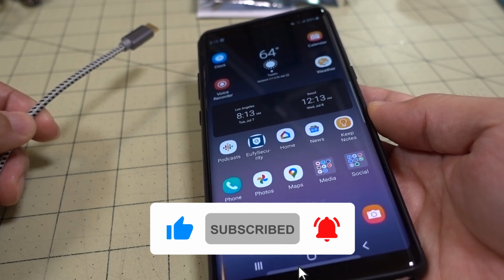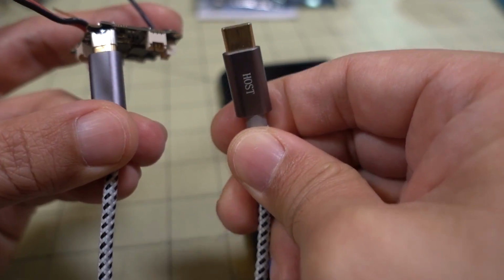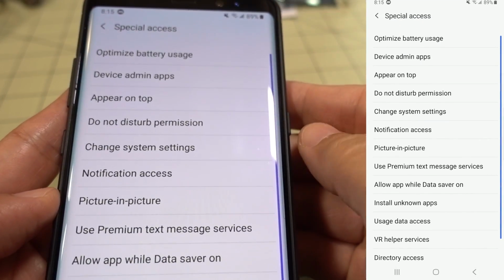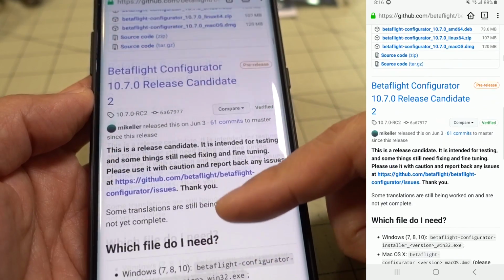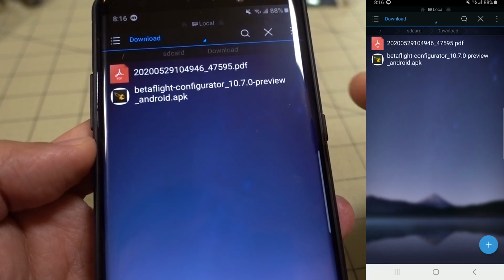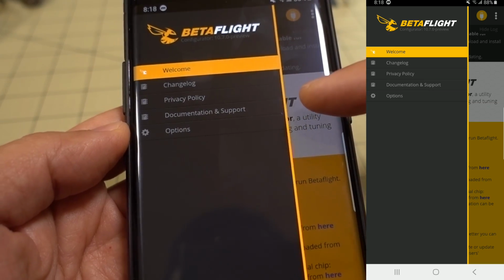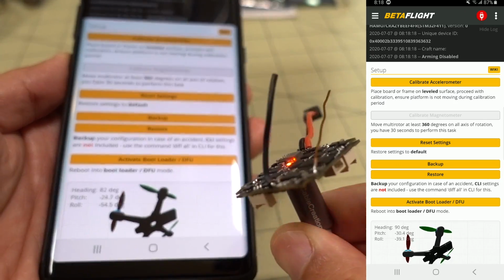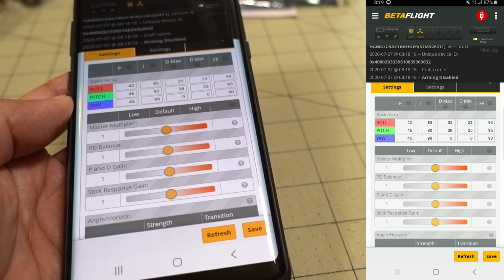Betaflight 4.2 Android App Installation 🛠️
You can now configure your quad with the new Betaflight configurator for Android.
I don't know when (or if) a mac version will be available.

USB-C OTG Cable
USB OTG Cable
USB-C to MicroUSB adapter
USB OTG (for USB-C)
Other USB OTG cables

250mah 1S
300mah 1S
450mah 1S
520mah 1S
300mah 2S
300mah 3S
450mah 2S
520mah 2S
300mah 3S
520mah 3S

Bitcoin - 12Y5vysDMvgqX4Z7h7iRTsgwWoCNwv9MPs
Ethereum - 0xD8f3758678F3d93539F804e36811f0A04B0D047F
Litecoin - LcyGPS2f3NZxWU6BRkCJ5qdk1zV6jUCtn8

Misbehave and you will be banned from MY channel.  This is a zero tolerance policy.  You will not be warned, you will just get banned.